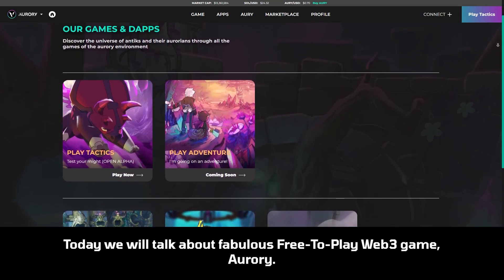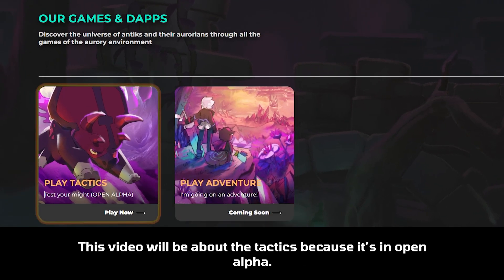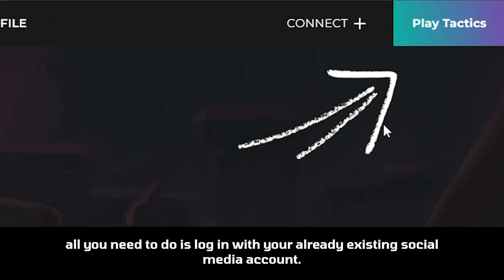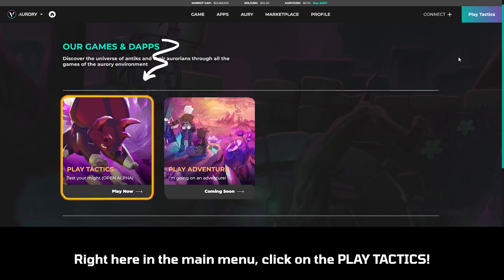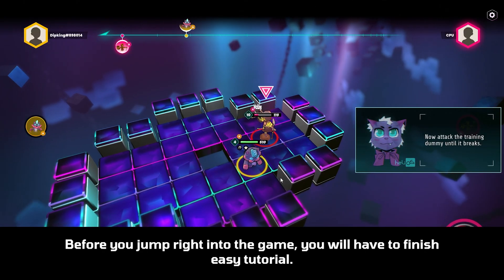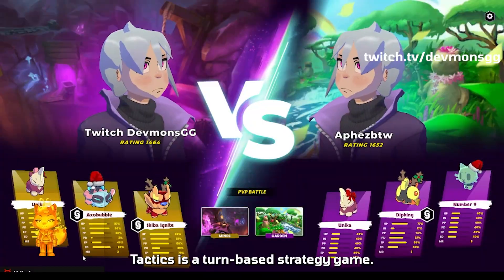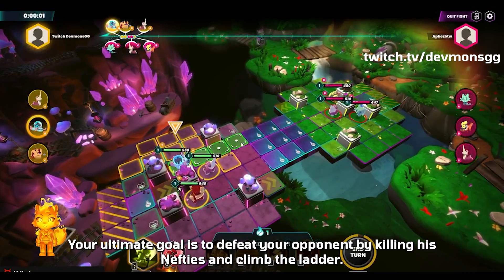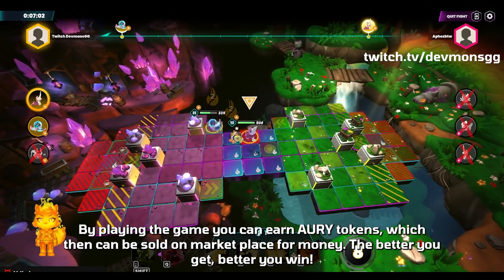AURORY in ONE MINUTE! All You Need To Know. Ep.1 Beginning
We prepared short video tutorial about Aurory! Do you think its a good idea to continue in 1 minute series?

Welcome to Devmons!
We are group of gamers that likes web3 games. We want to bring you closer to the world of these. Follow, Comment and Share.